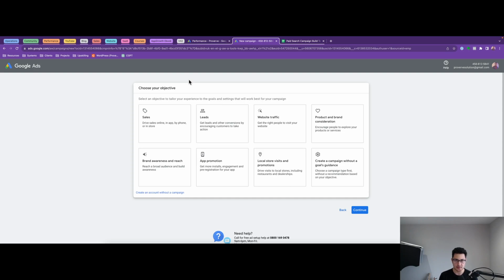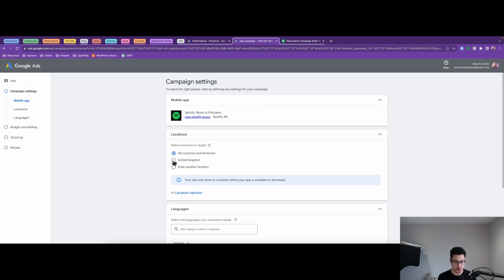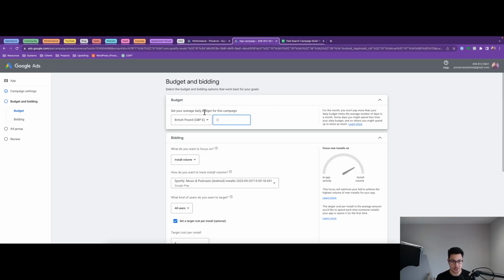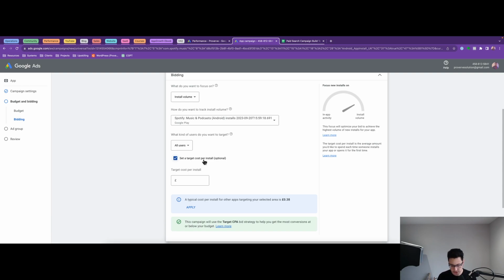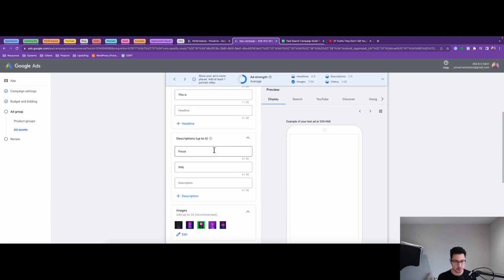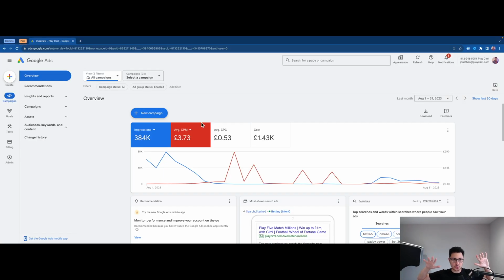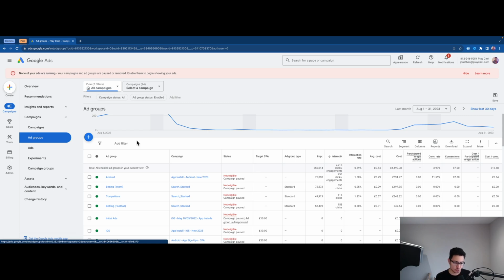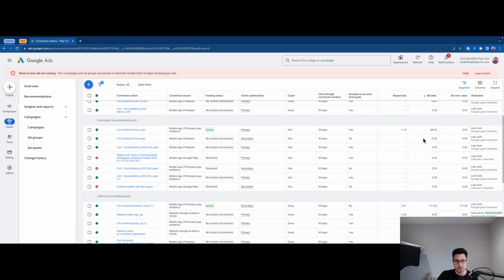Mobile App Growth Series (Part 8): Setting up your first Google UAC Campaign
Let's dive in and understand what Google App Campaigns (also known as Google Universal App Campaigns) is all about and discover the three objective types that can help us to drive better mobile app growth: App-installs, App-engagement and App Pre-registration.

This is Part 8 of The Growth Series: Mobile App Growth - we'll learn the topics of App Store Optimisation, Mobile App Marketing, Mobile App Advertising (Apple Search Ads, Google App Campaigns), App Growth Strategy, App Keyword Research, App Conversion Rate Optimisation, Data Analysis and a whole lot more.

Alternative Titles:

“Skyrocket Your App! Mobile App Growth in The Growth Series”
“Boost Your App's Success: Insights from The Growth Series”
“Maximize Your Reach with The Growth Series: Mobile App Growth Hacks”
“Epic Growth Strategies: Enhance Your Mobile App with The Growth Series”
“From Start-Up to Scale-Up: The Mobile App Growth Series”